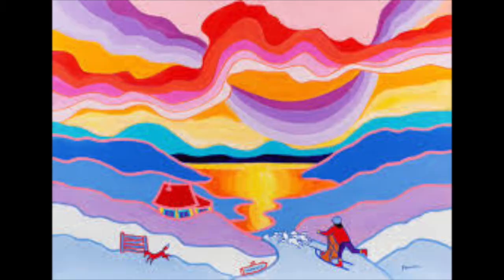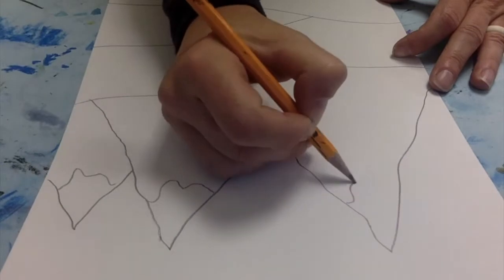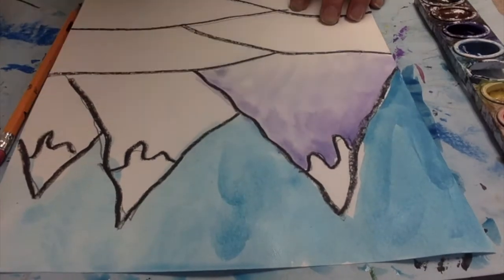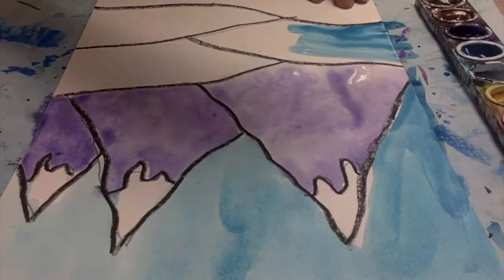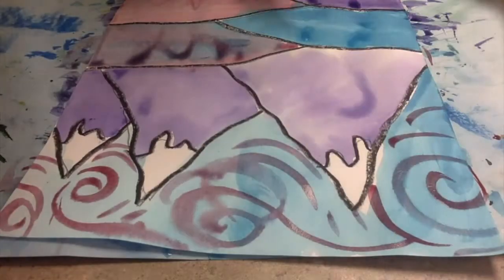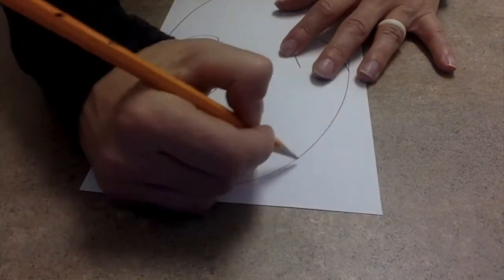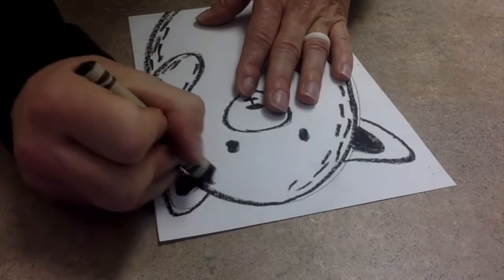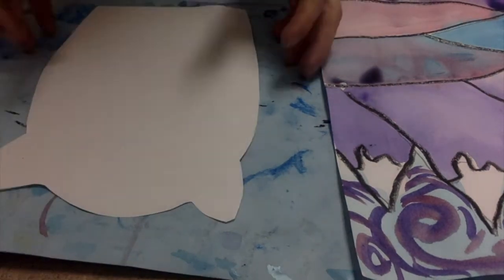Ted Harrison Polar Bear Landscape